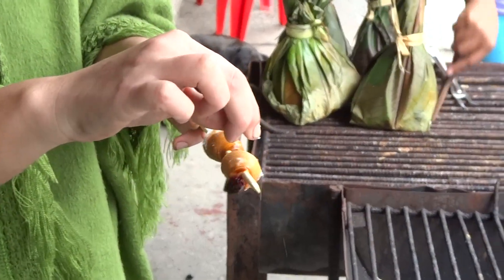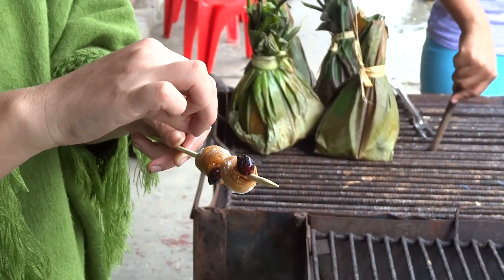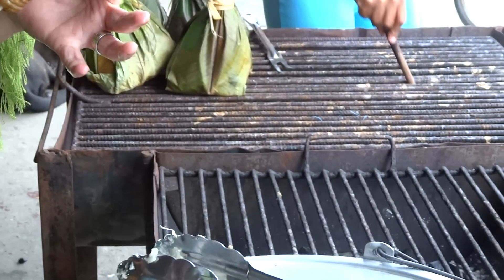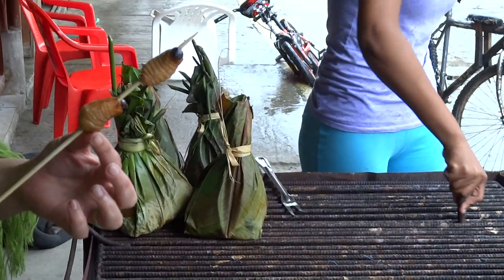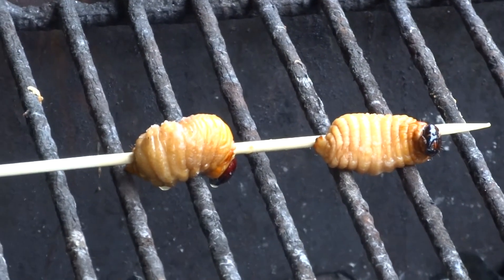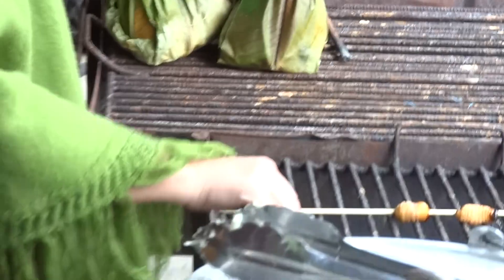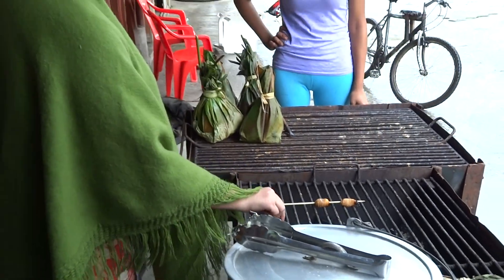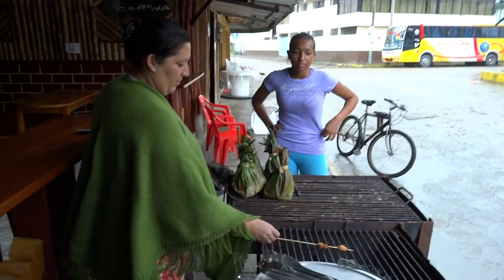Palm Grub Delight!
Woman prepares palm grubs for me in Mishaulli, Ecuador.  They actually tasted pretty good!